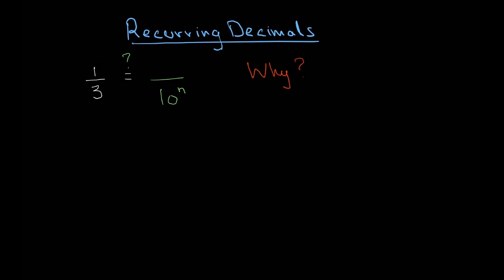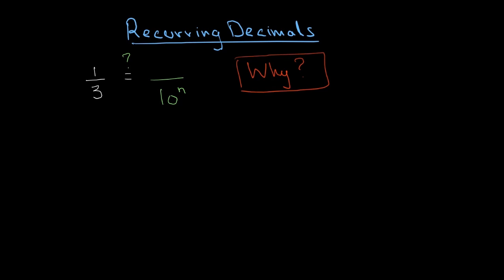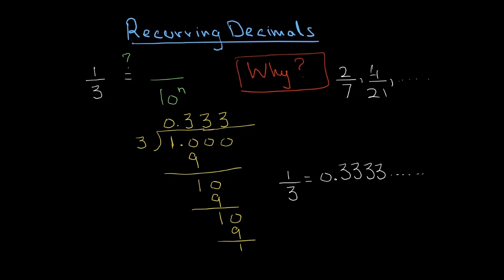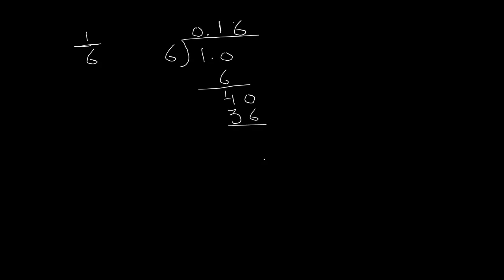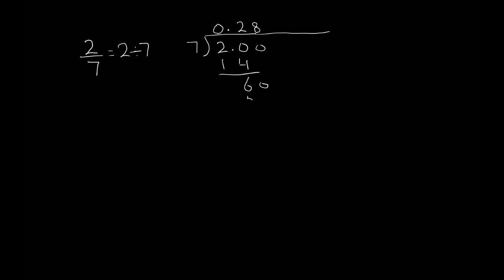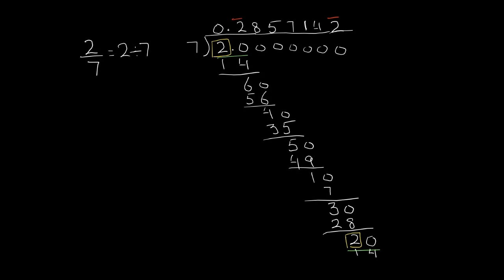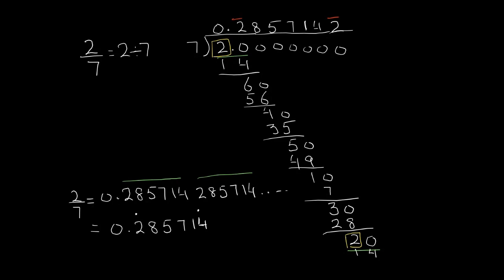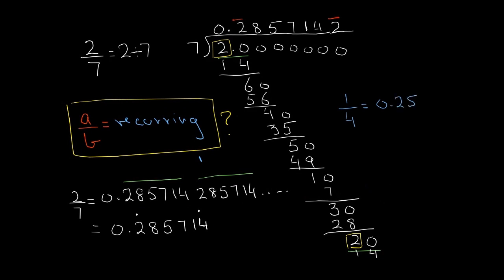03-02 Recurring Decimals